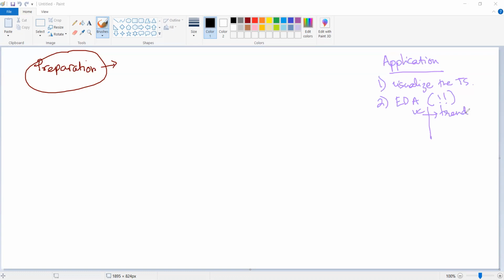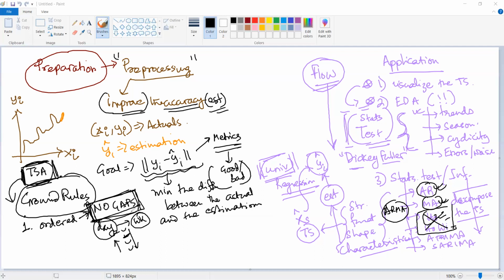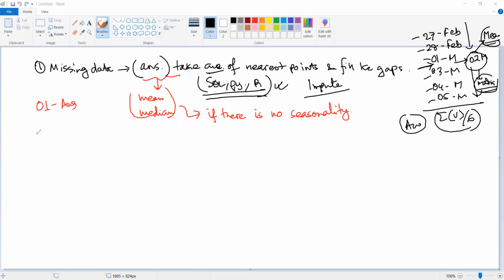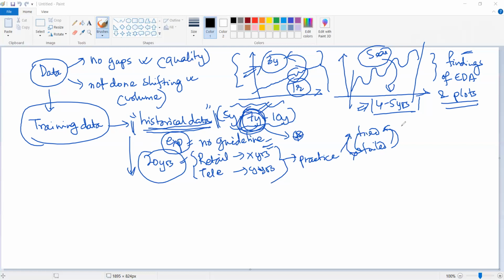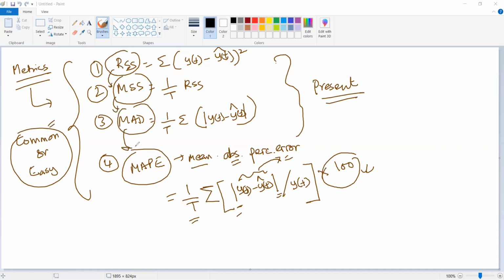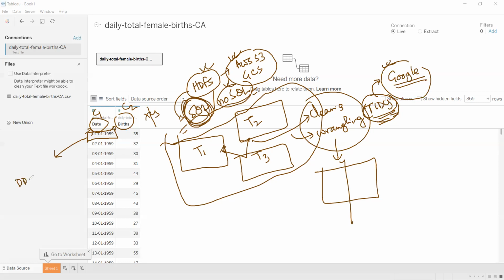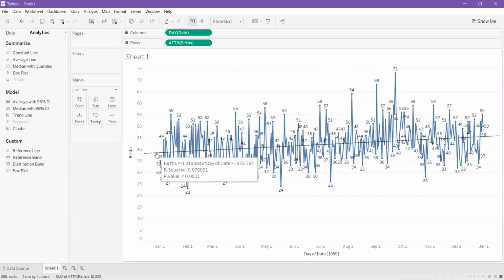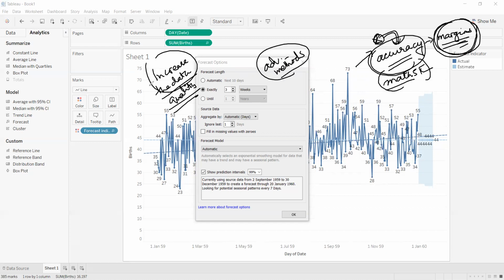Class 131 - Learning Data Science - Time Series Analysis - 26-03-2021